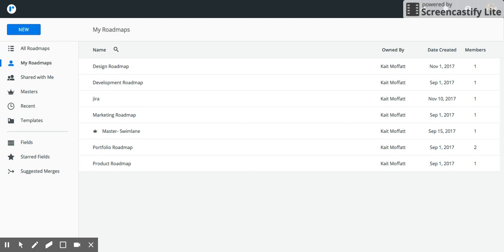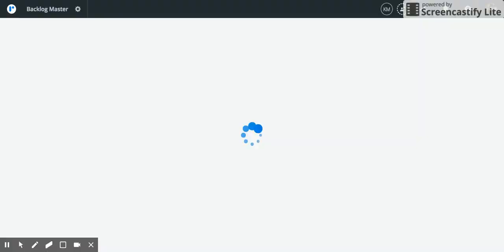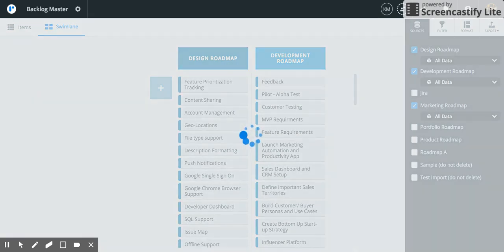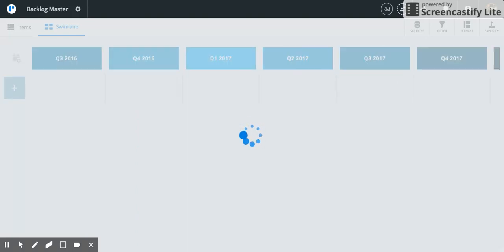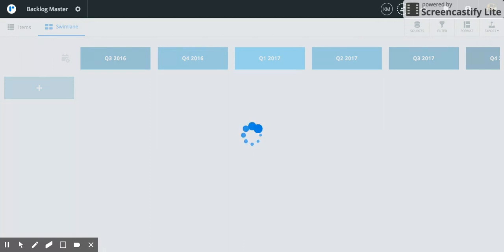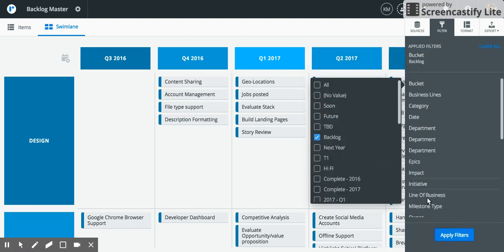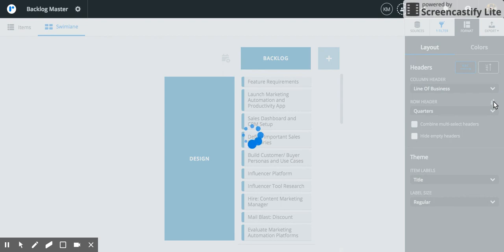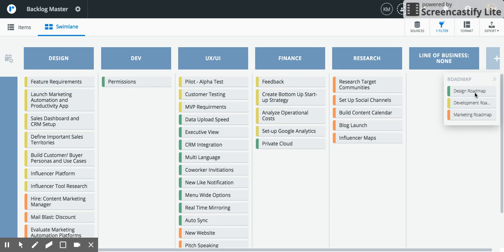How to Create a Master Roadmap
Master Roadmapping is the process of rolling up multiple product roadmaps into a Master. Here's a quick tutorial of how to build a Master roadmap in Roadmunk.